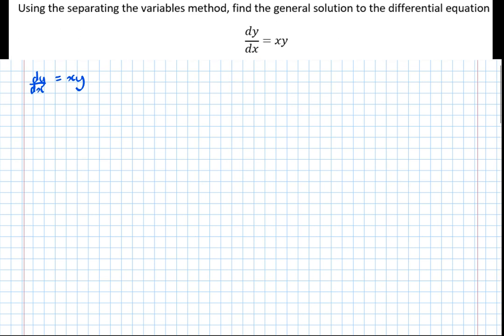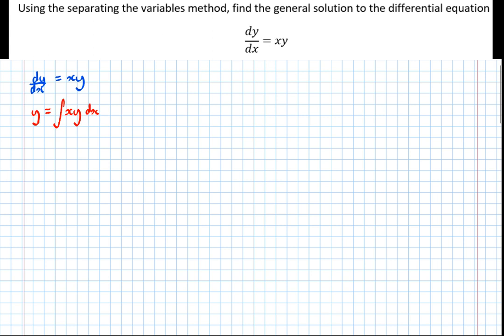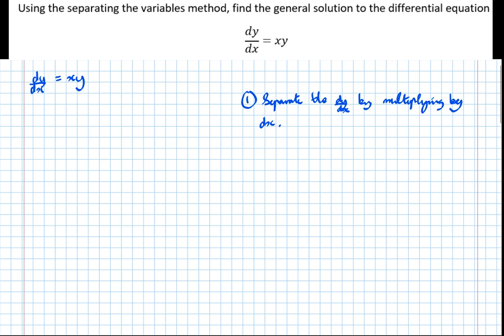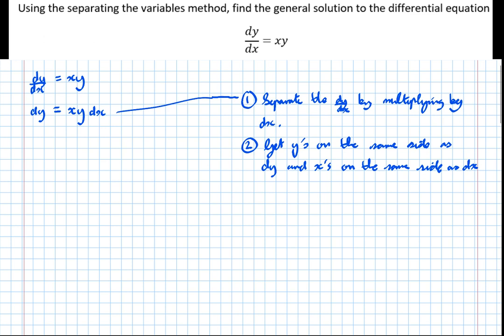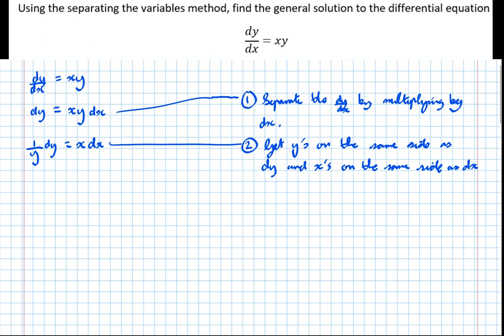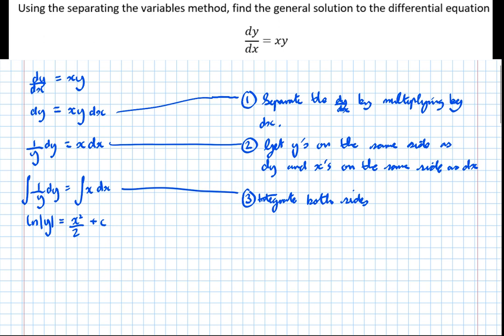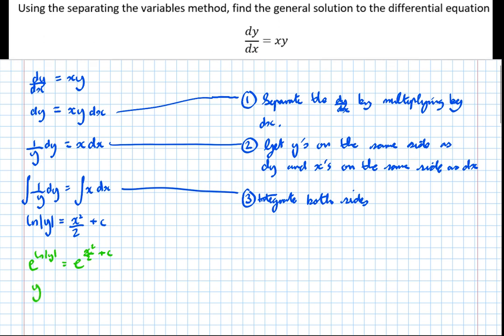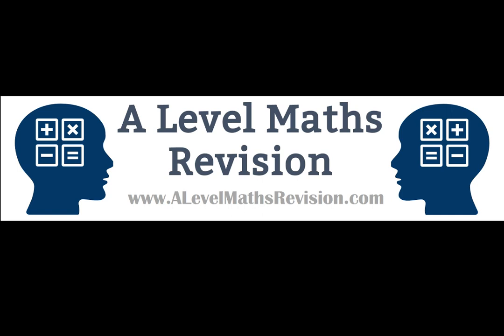Solving Differential Equations by Separating the Variables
A tutorial video on solving differential equations to using the separating the variables method. For a PDF of the solution please go For more information on my one-to-one tutoring please